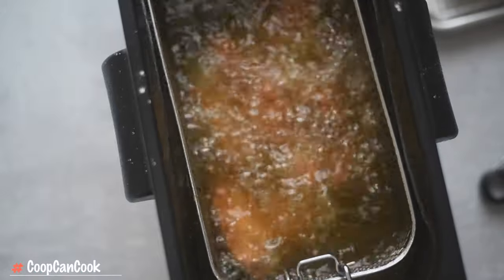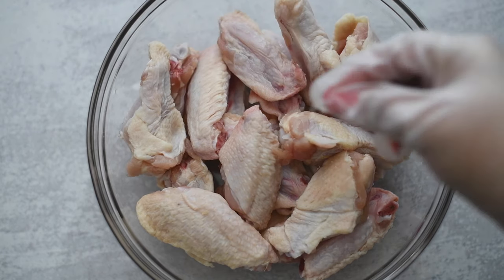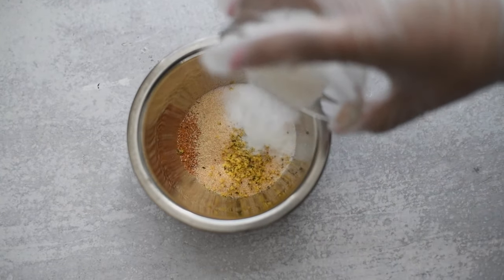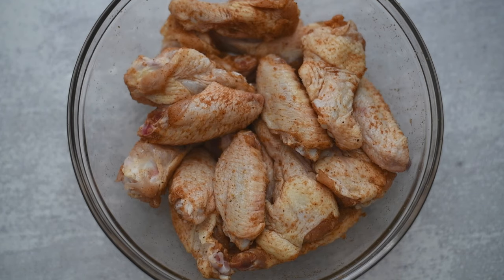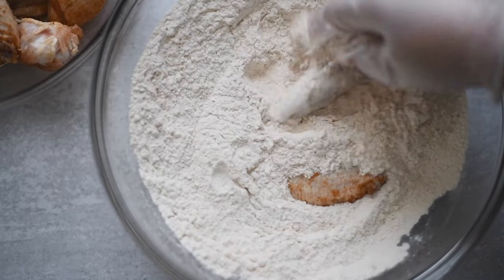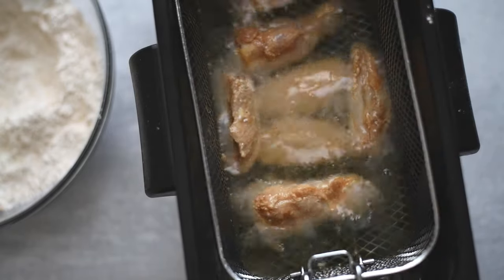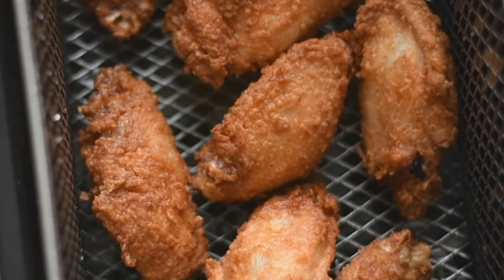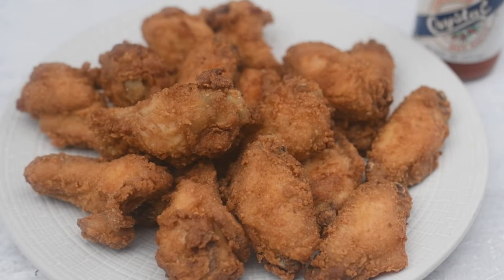HOW TO FRY CRISPY CHICKEN WINGS | THAT GOOD BABY SHOWER CHICKEN! Y'ALL KNOW!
2 lbs chicken wings (drums and flats separated)
2 TBS Cajun or Creole seasoning
1 TBS onion powder
1 TBS garlic powder
2 tsp Accent seasoning (optional)
1 tsp lemon pepper seasoning
4 cups all purpose flour
1 tsp baking powder
2 tsp cornstarch
Peanut oil for frying
For the printable full recipe and ingredient list: